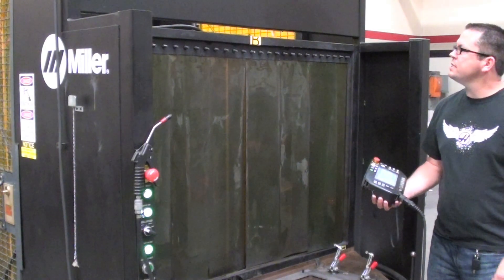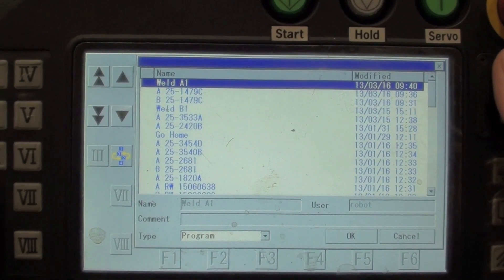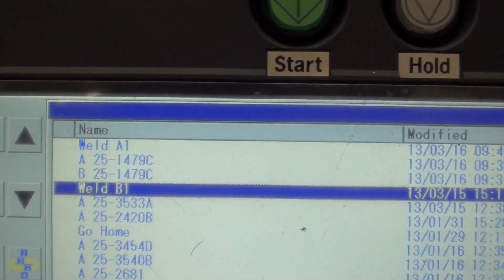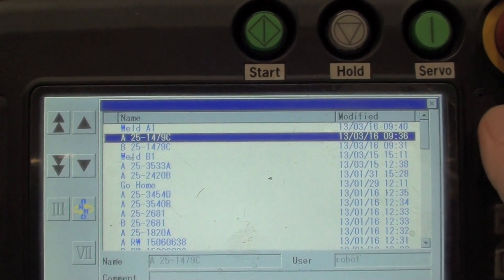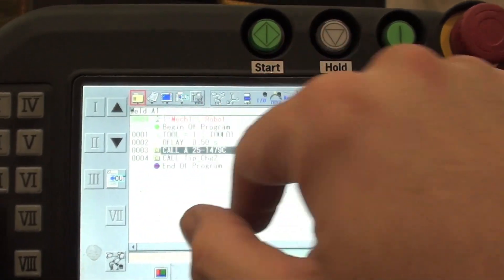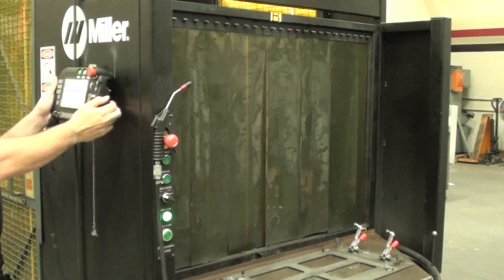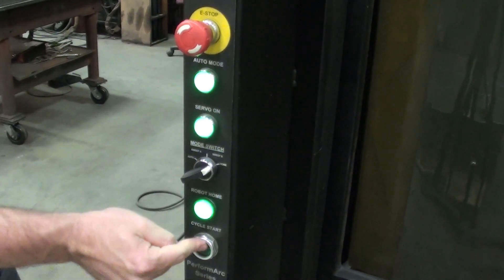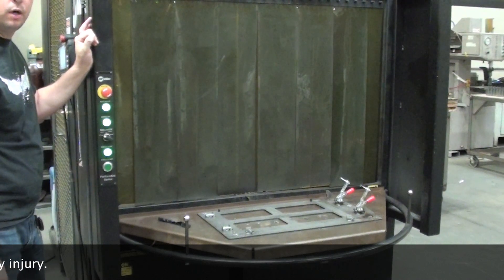Miller Welding Robot - Loading a program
Miller welding robot training 101, how to load an existing program